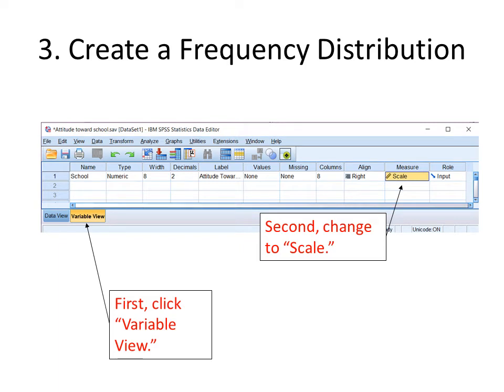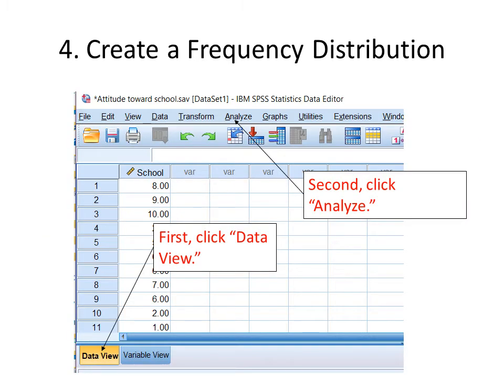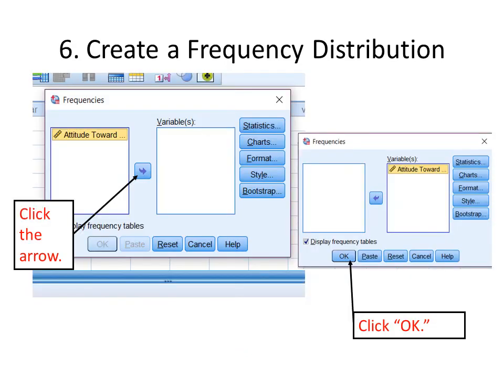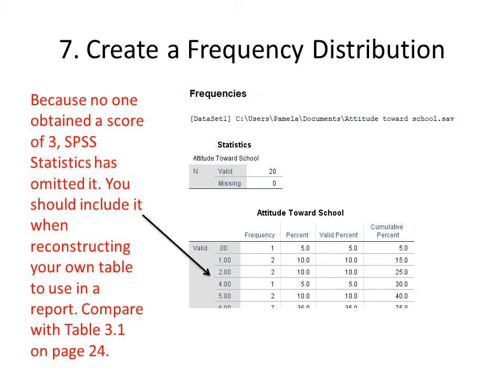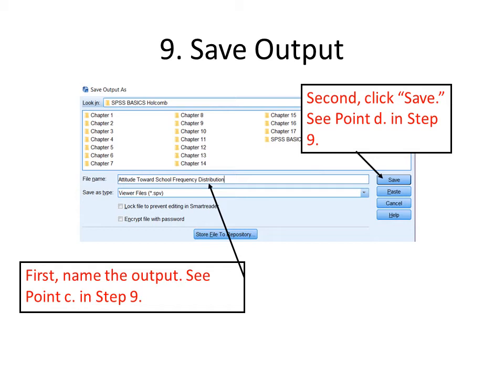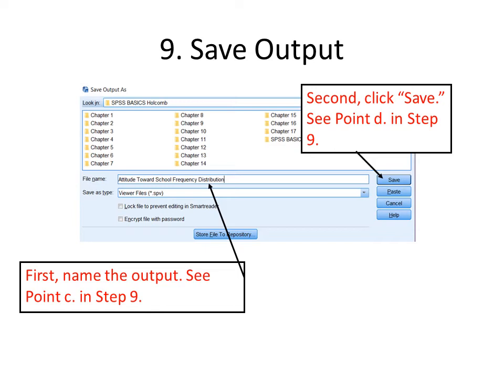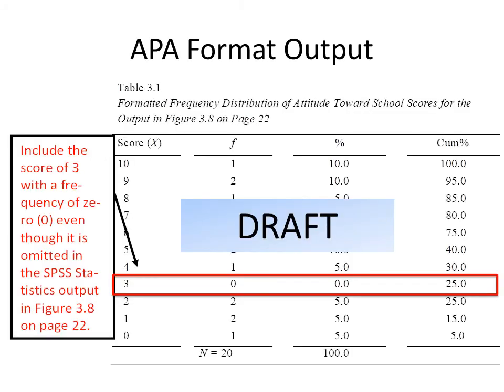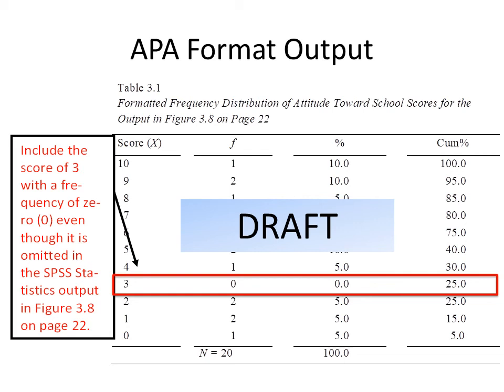SPSS Basics Chapter 3 Frequency Distribution Voice Over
This powerpoint covers the material within SPSS Basics: Techniques for a First Course in Statistics 5th Fifth Edition (2014) by  Zealure Holcomb. Pyrczak Publishing Company.